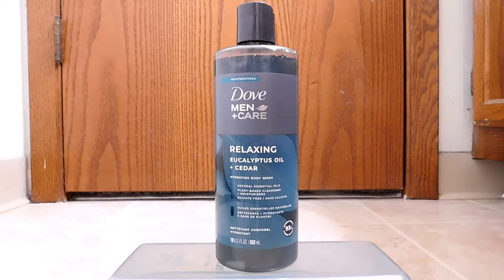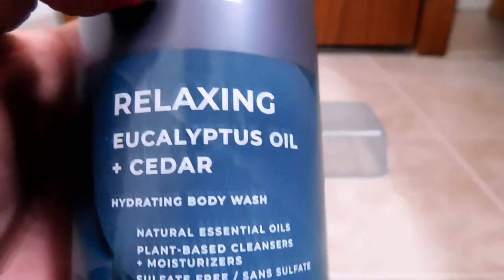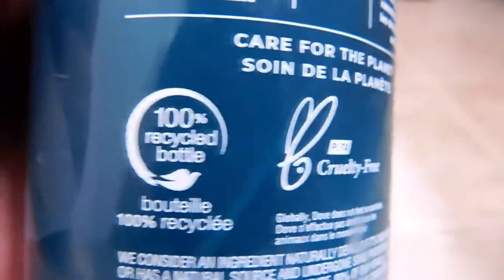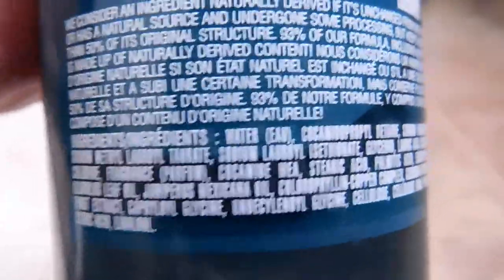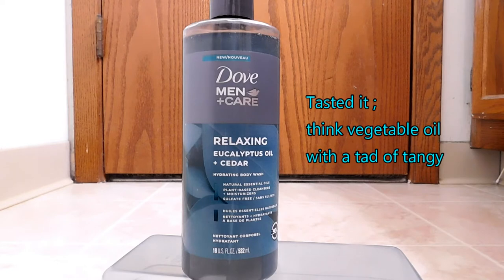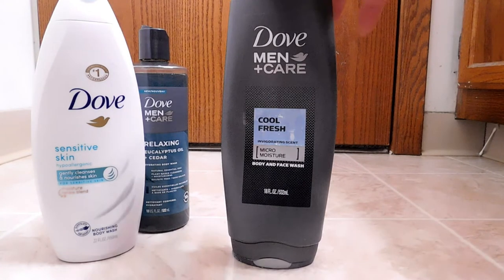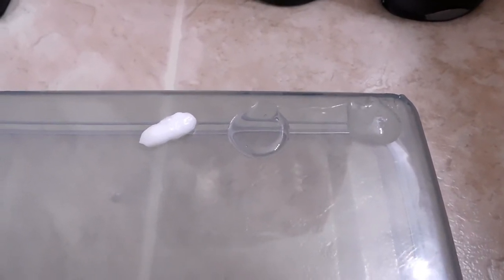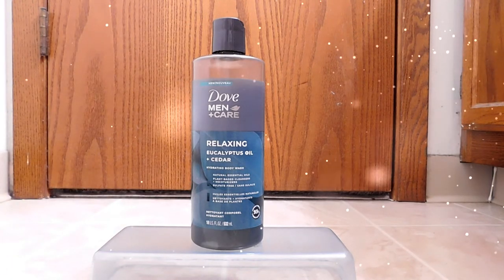Dove Men + Care : Eucalyptus Oil + Cedar Body Wash ("unboxing" & review)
/*-Timestamps-*\
0:00       Intro
0:38       Features
4:04       Ingredients
5:14       Impressions of packaging
6:40       Smell "unboxing"
7:51       Consistency "unboxing"
8:49       Other Dove products for comparo
9:45       Viscosity test
10:17     Comparo revised
10:50     Impressions after use
13:31     Conclusion